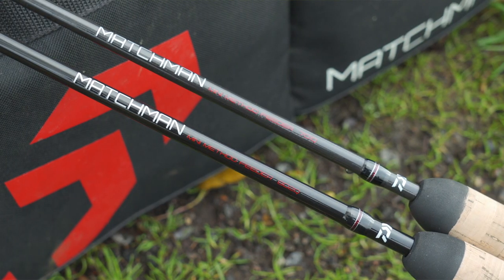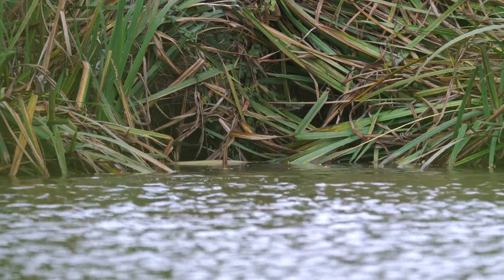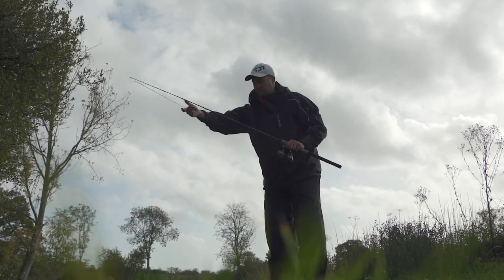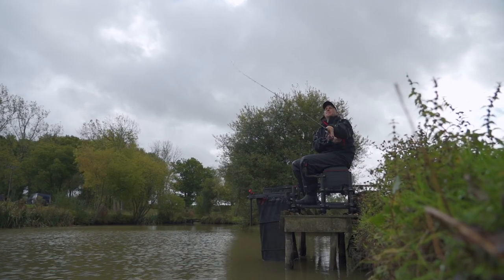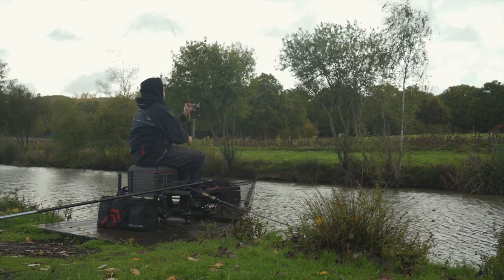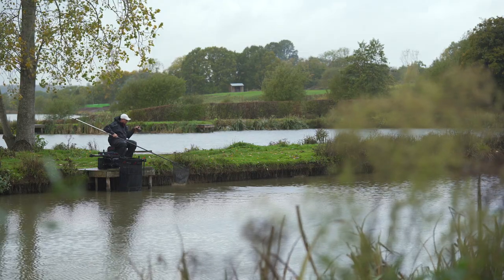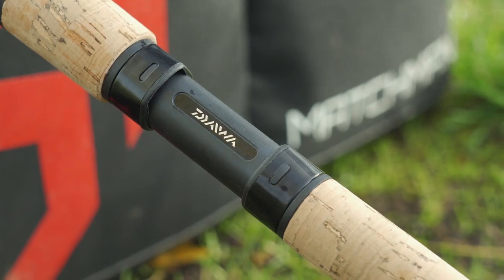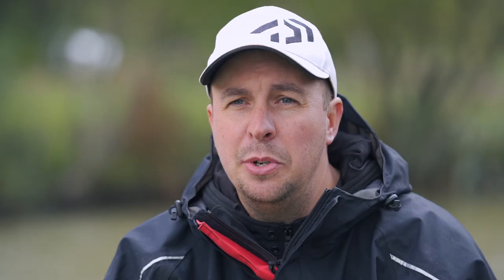NEW: Daiwa 7ft & 8ft MATCHMAN Feeder Rods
🆕 7ft & 8ft MATCHMAN RODS🎣

Pemb Wrighting takes a closer look at two of our brand-new additions to the MATCHMAN rod range.